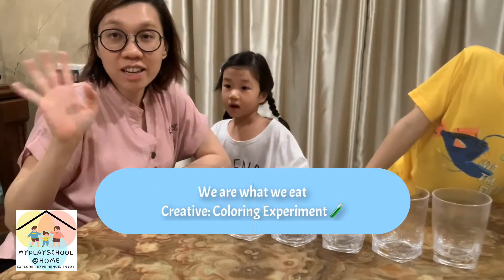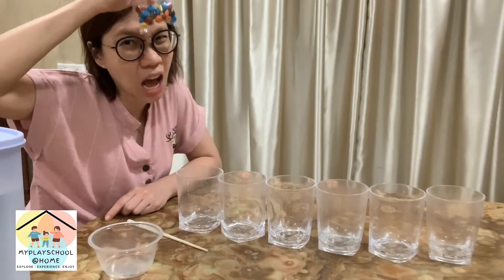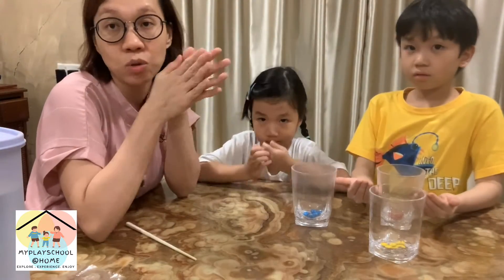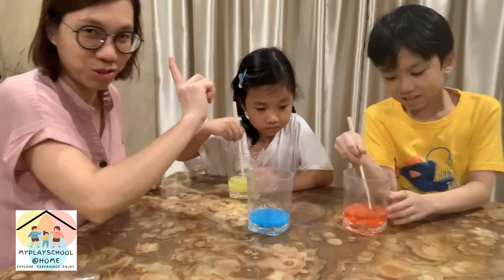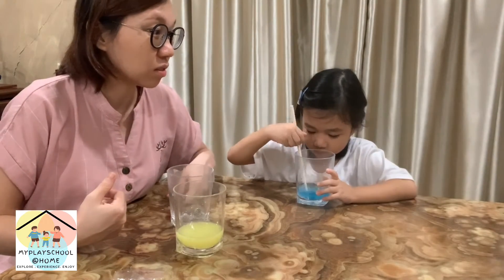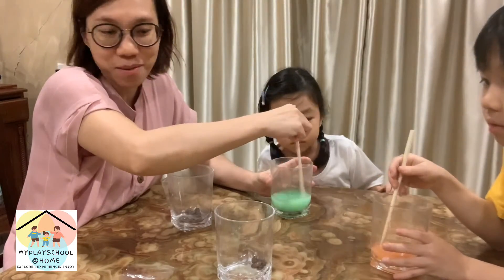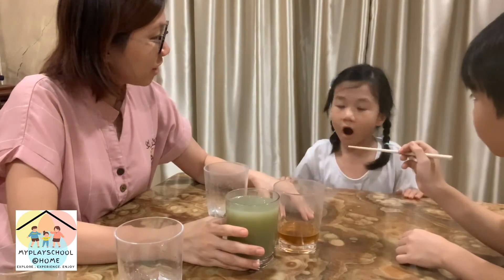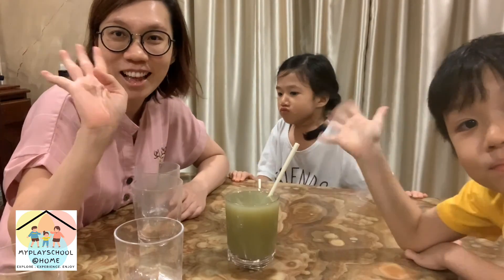We are what we eat: Creative - Coloring Experiment 🧪